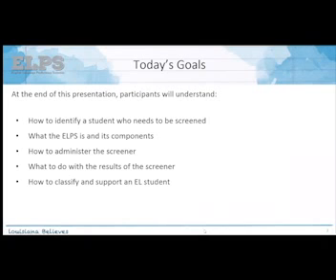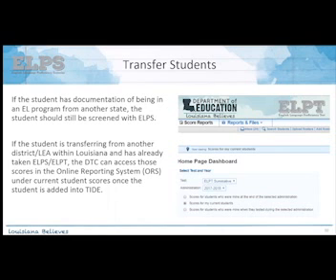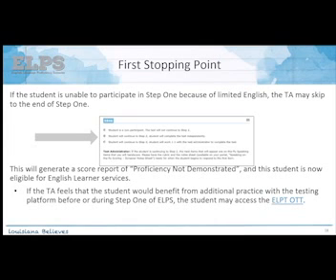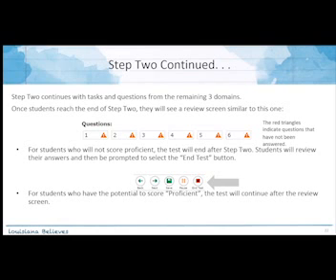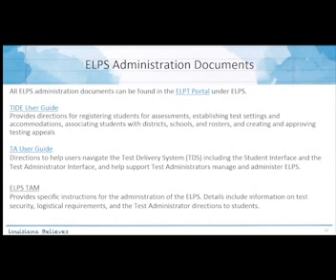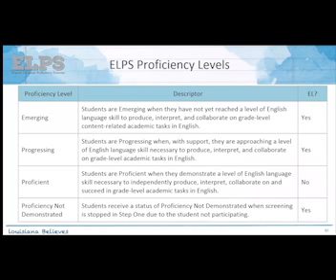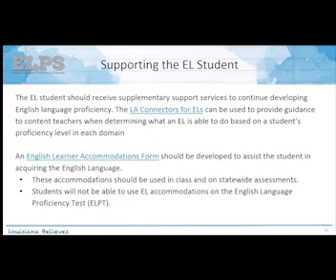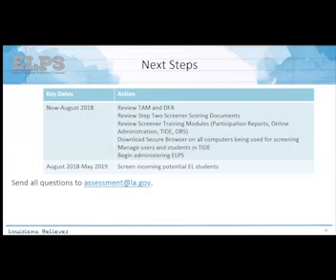English Language Proficiency Screener Overview